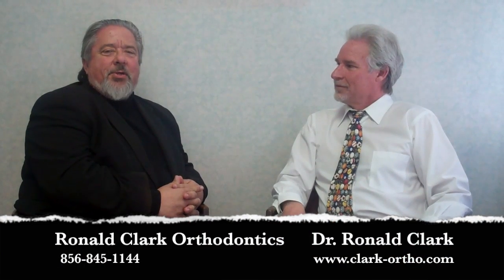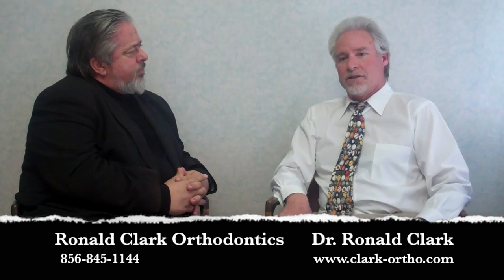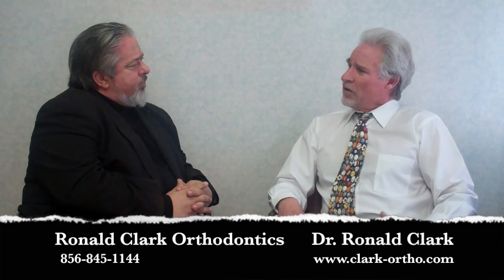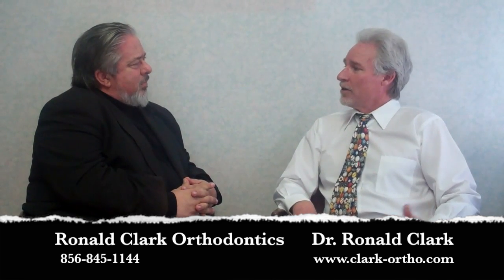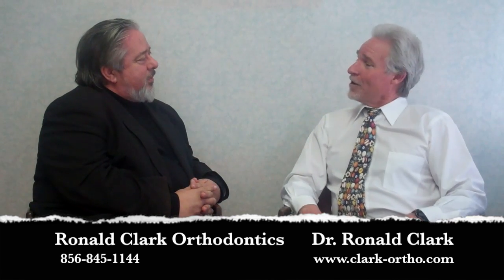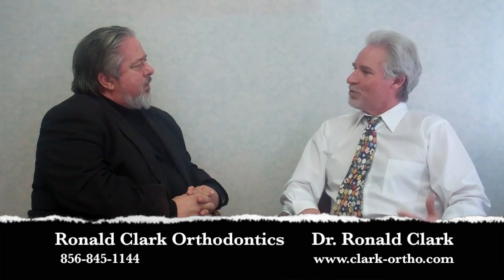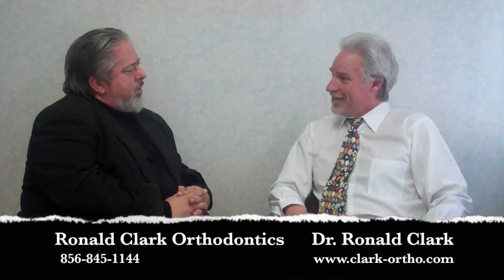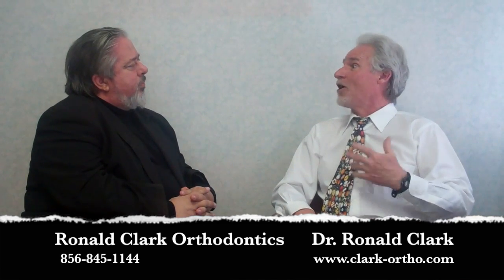clark Orthodontist 1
This video is about Calrk Orthodontist 1